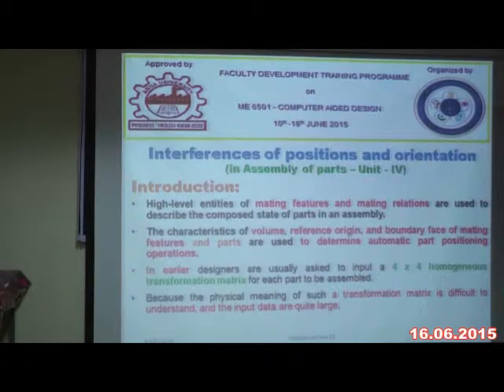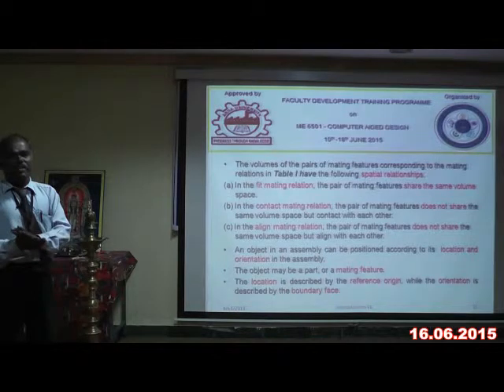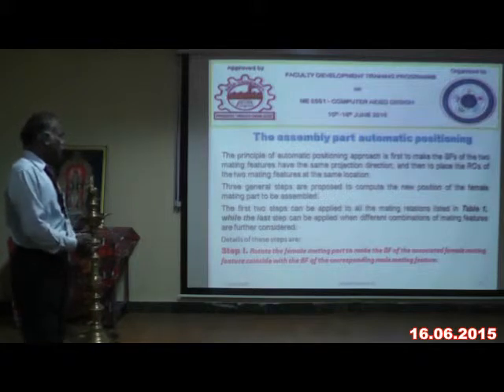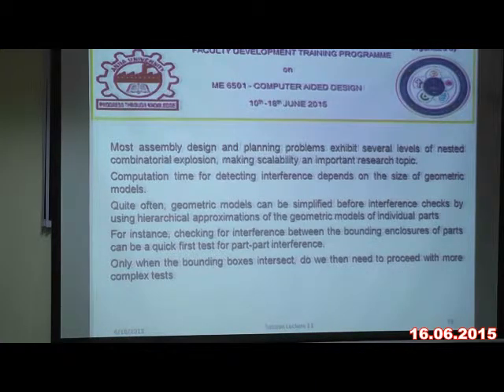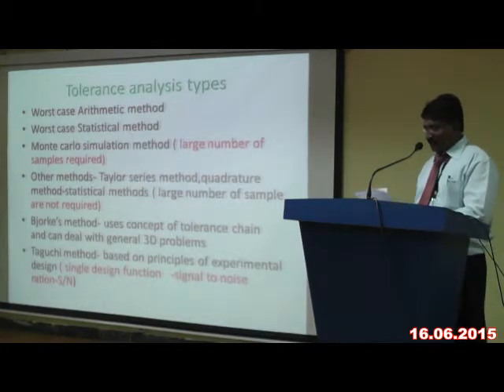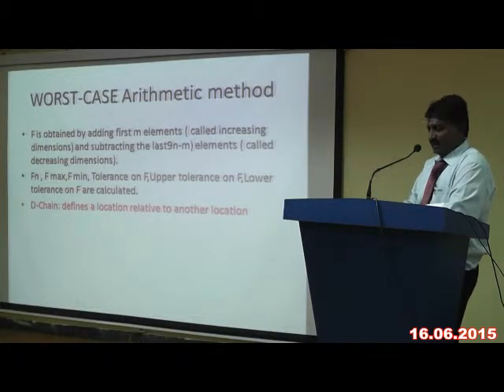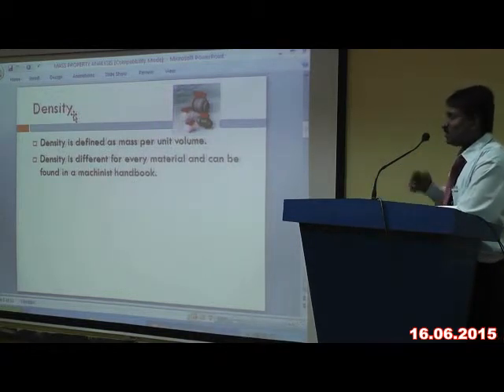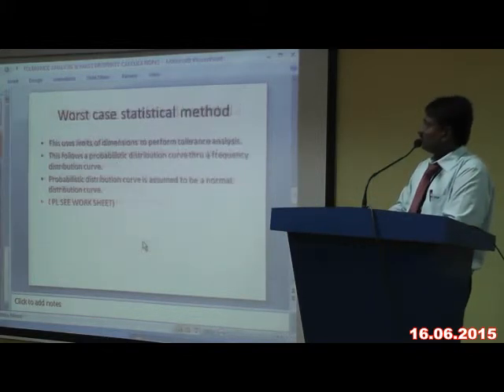VELTECH MULTITECH DEPT OF MECHANICAL FACULTY DEVELOPMENT PROGRAMME-16.06.2015